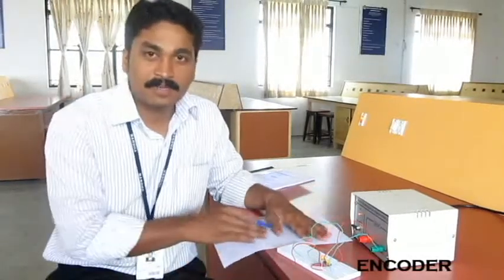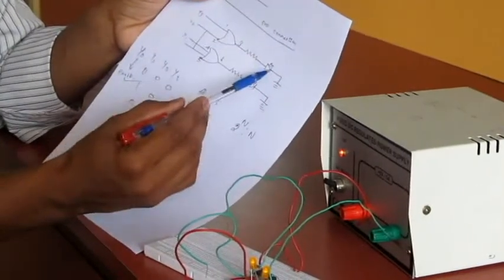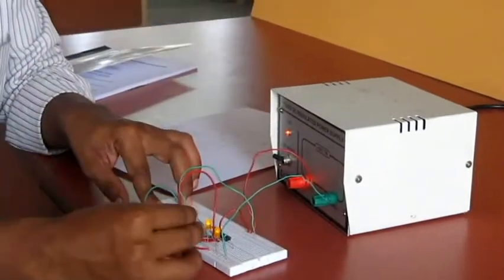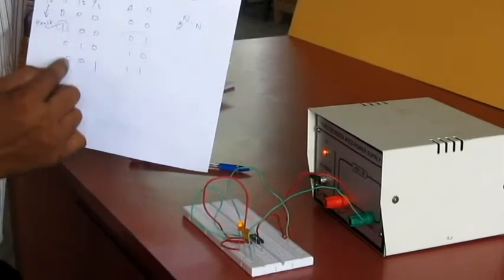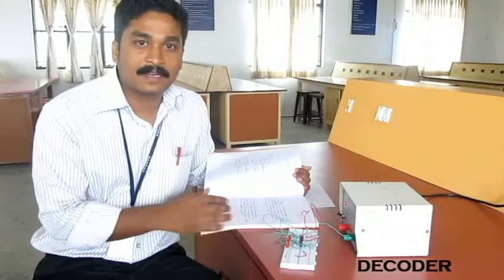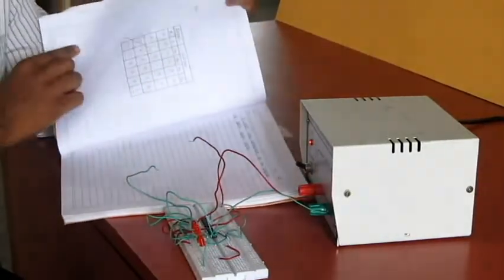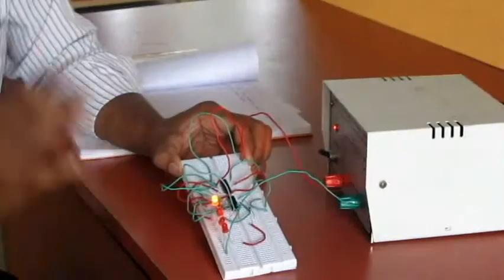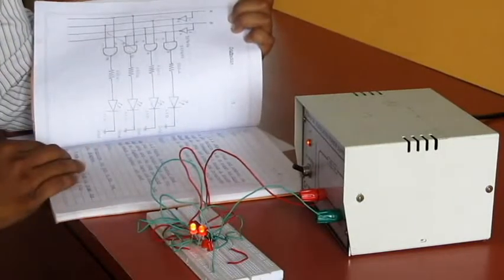Encoder and Decoder Exp - NEC- JC Lecture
Encoder-Decoder- Lab Experiment